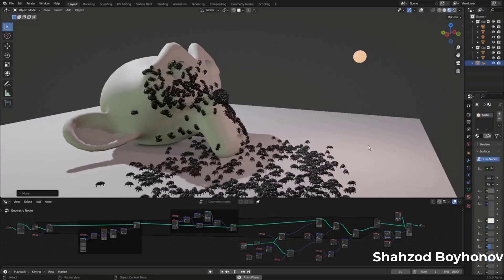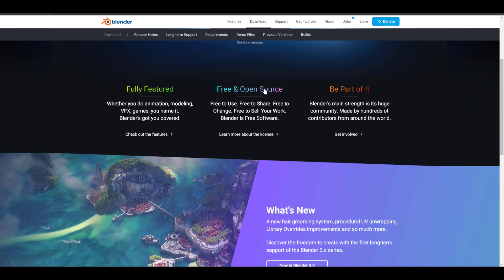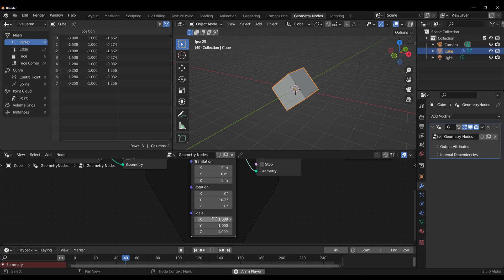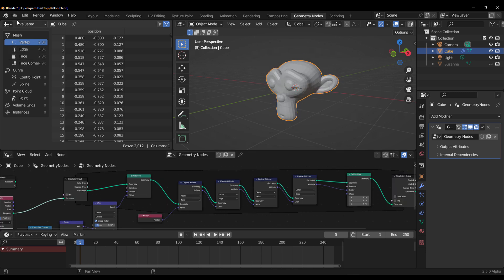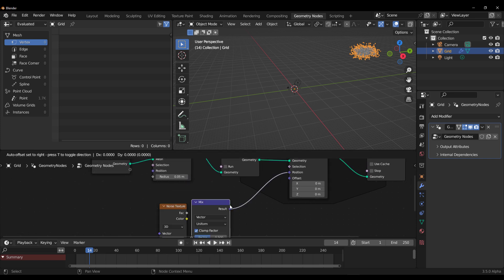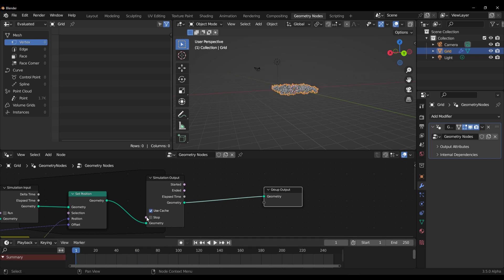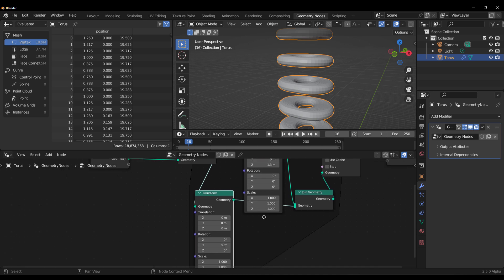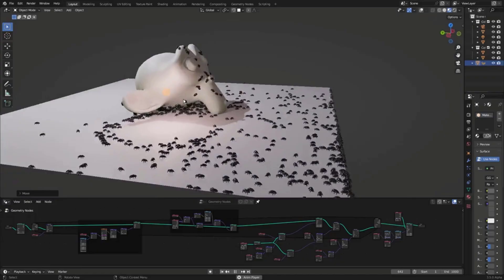Blender 3.5 Alpha - Simulation Node Is Finally Here!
Simulation nodes are finally here in blender and there is a whole lot more coming.

Node Credit: RaccoonGraphics

██████  Assets & Resources  ████████████

00:00 Intro
00:30 Geo Node Workshop
01:52 Getting Started
02:29 Exploring Sim Node
03:54 Ballon Sim Setup
05:44 Exploring with Noise Texture
07:33 Driving Point Position with Noise
09:10 Modifying & Tweaking
10:06 Crash-Friendly Tip
11:26 Mograph Sample Setup.
12:01 Thoughts
12:36 Final Words